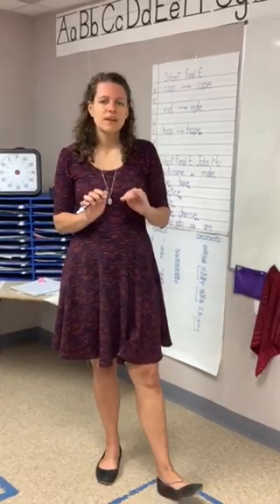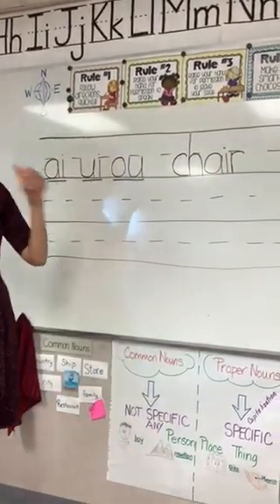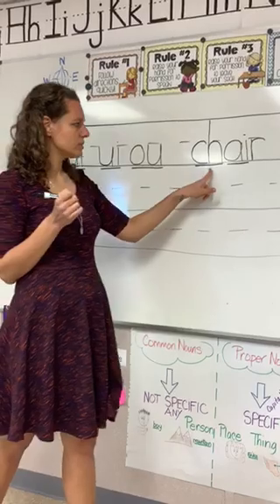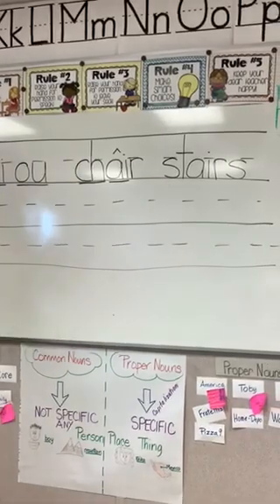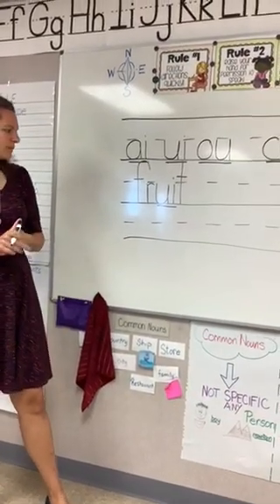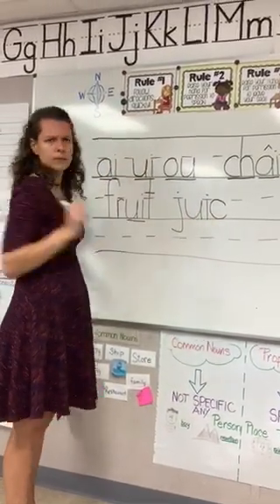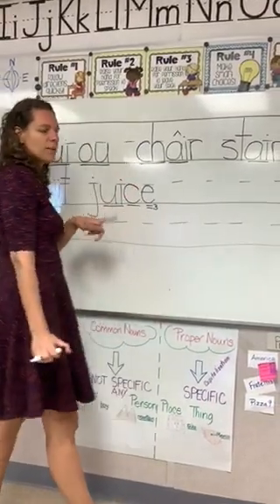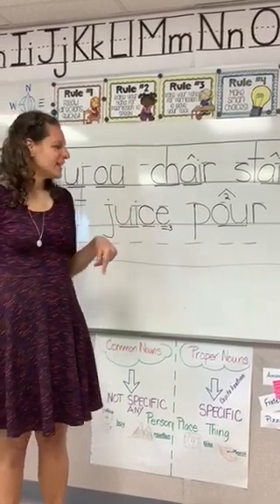Apr 6 Week Spelling Words Part 4